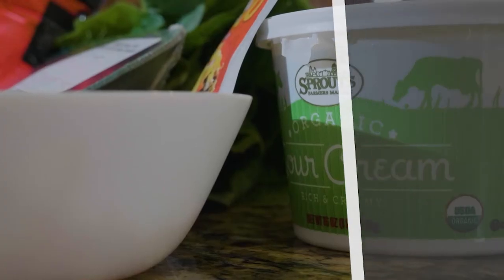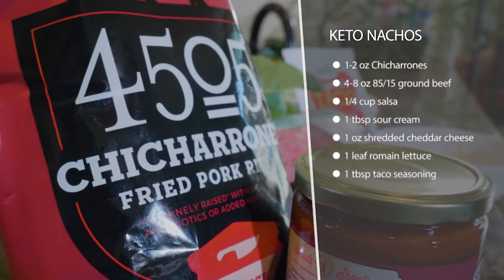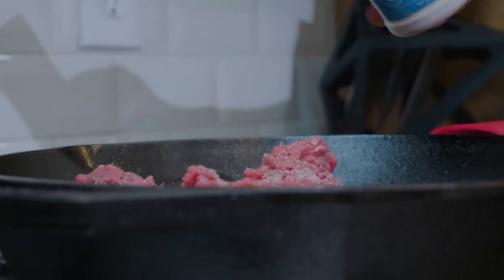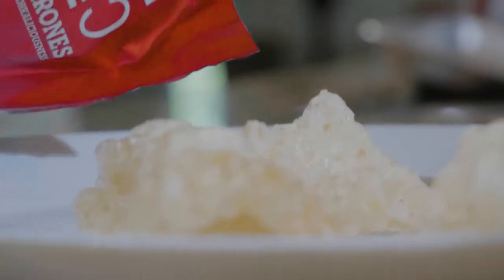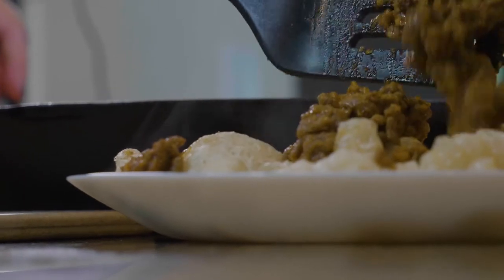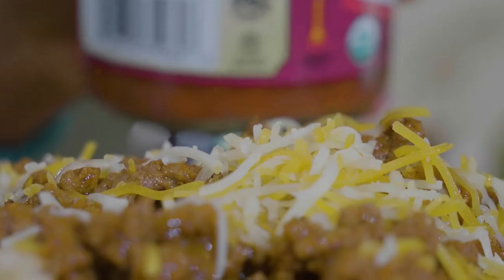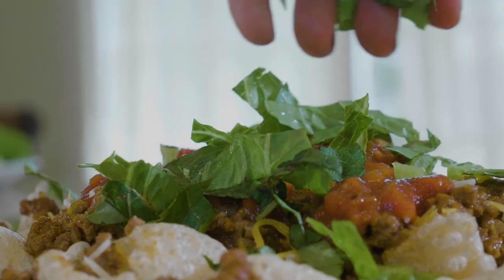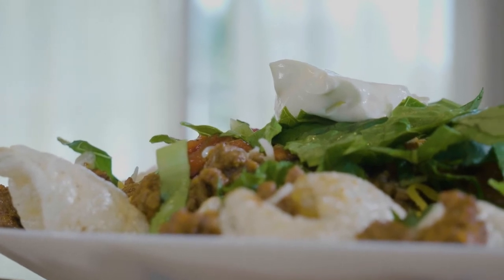Keto Nachos | KELEO Keto Recipes